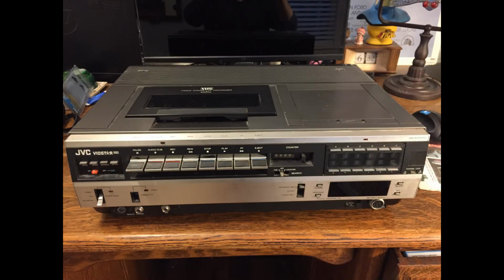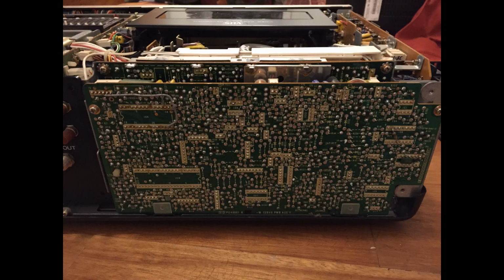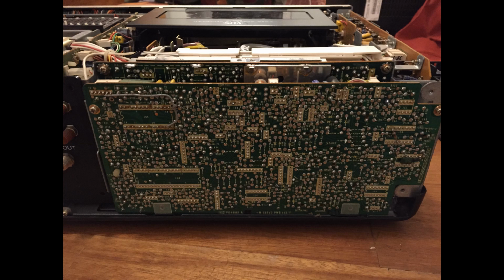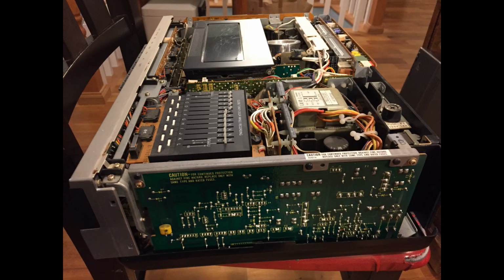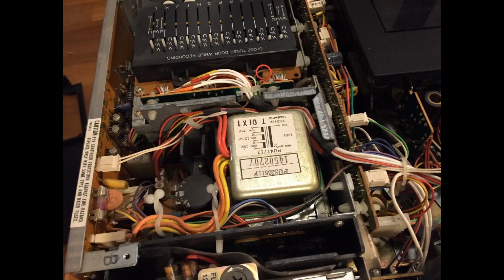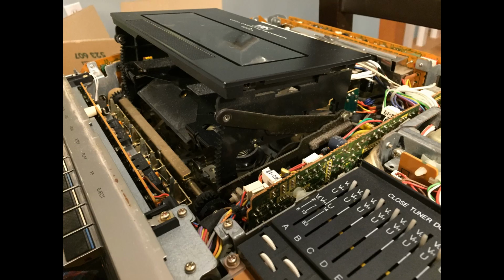1979 JVC Vidstar VCR (HR-6700U)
This video is just a series of photos showing the inside of my 1979 JVC Vidstar VCR, model number HR-6700U.  Enjoy.